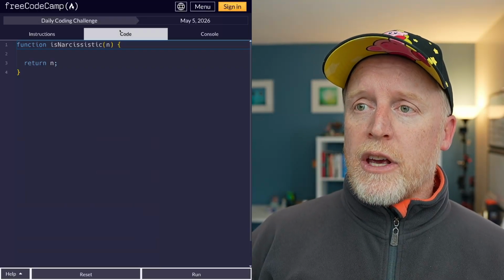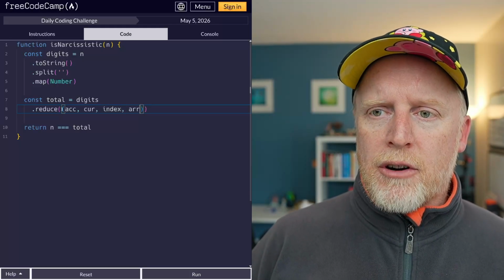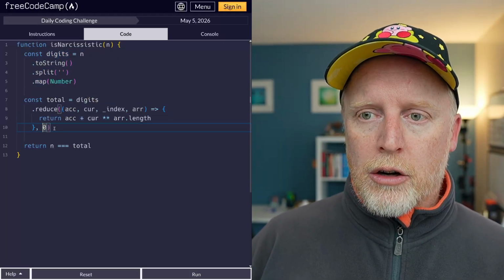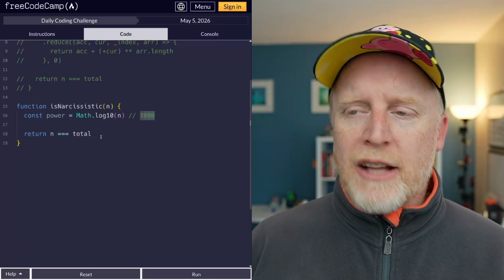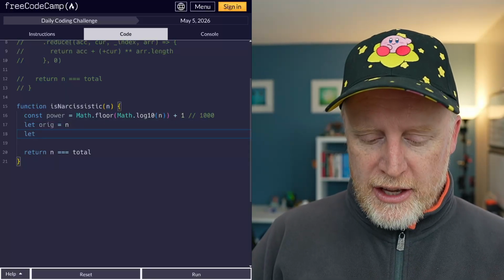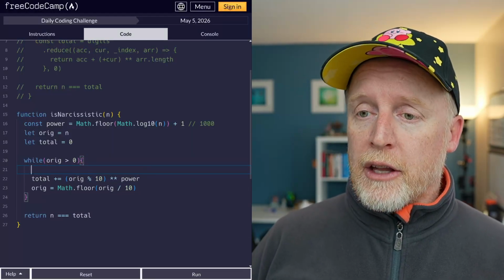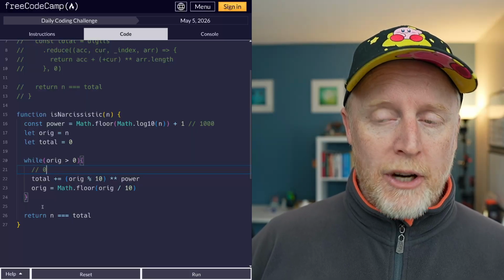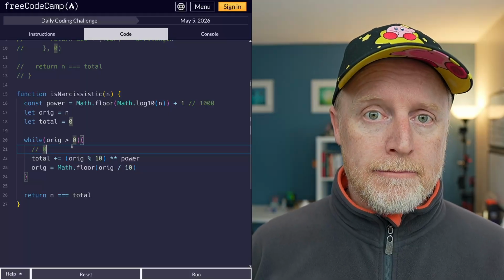Narcissistic Number - 2026-05-05 - FreeCodeCamp Daily Challenge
Today, I take on "Narcissistic Number", a challenge to test a number based on math done to each digit. We look at a common way with modern pipelines, and then we look at a way that uses some interesting math to get it all done.